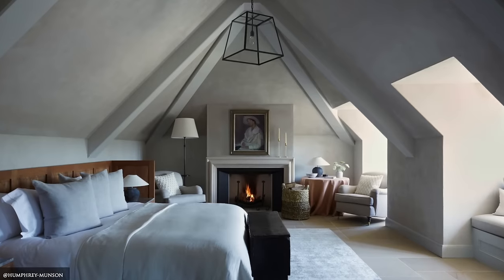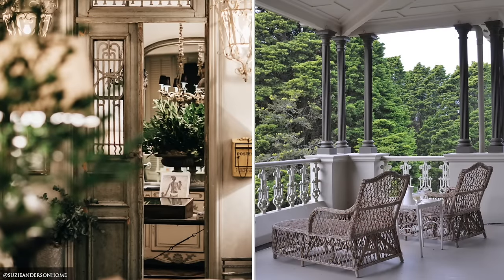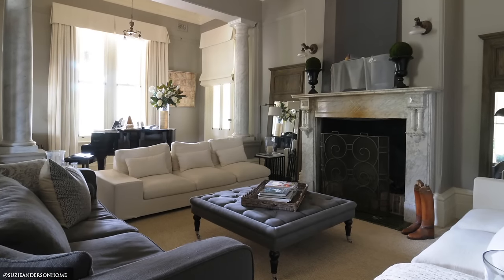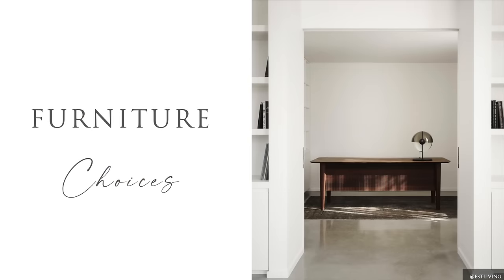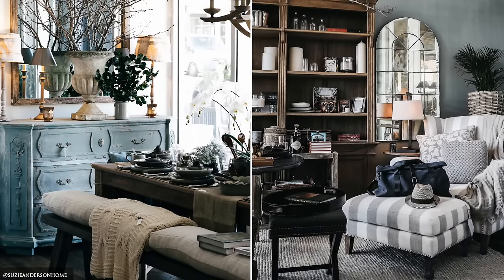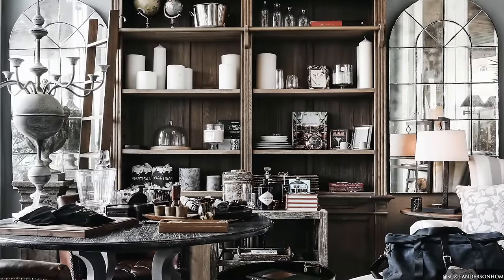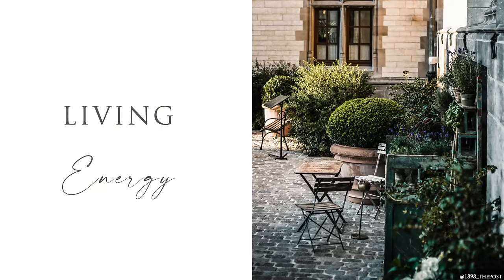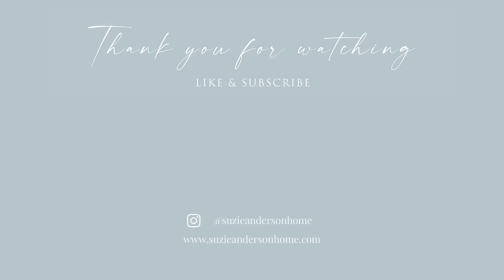HOW TO DECORATE Belgian Style | Our Top 10 Insider Design Tips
HOW TO DECORATE Belgian Style
Today, we are showcasing the Belgian interior design style. We will be sharing our top 10 interior styling tips for Belgian style, including the colour palette, furniture, architectural features, decor, flooring and more. We hope you feel inspired to incorporate some of these home design tips in your own space!

⏰ Timecodes ⏰:
0:00 Introduction
0:26 Colour Palette
0:56 Architectural Features
1:42 Flooring
2:14 Lighting
3:05 Window Treatments
3:22 Furniture Choices
4:17 Texture & Materials
4:58 Artwork & Mirrors
5:19 Accessories: Lustre + Loved
6:13 Living: Plants & Flowers
6:55 Conclusion